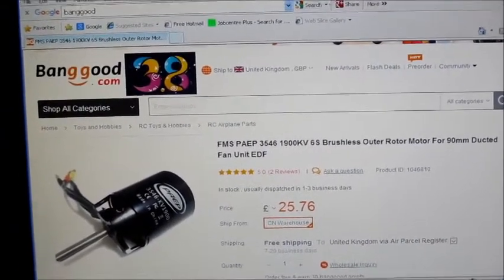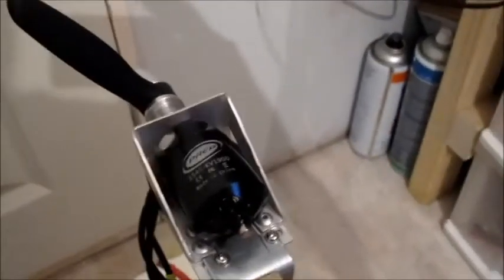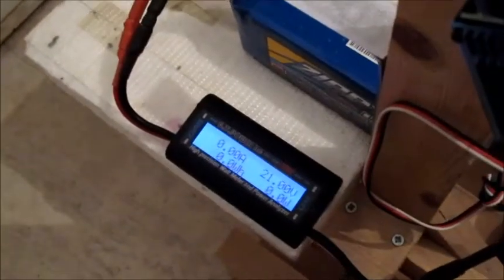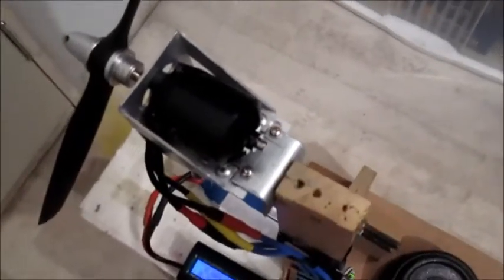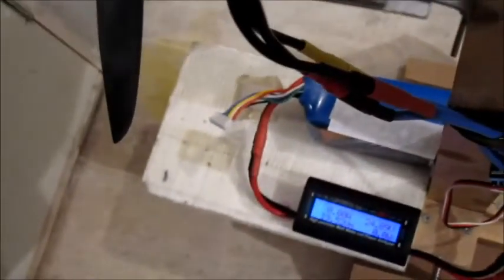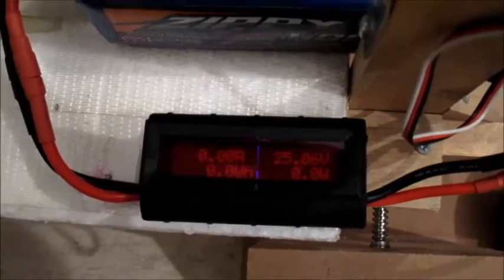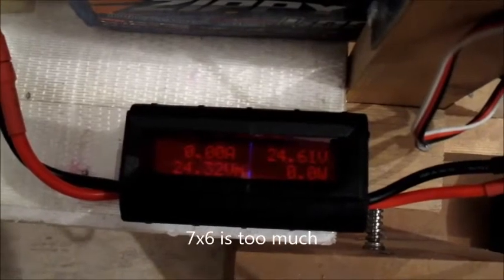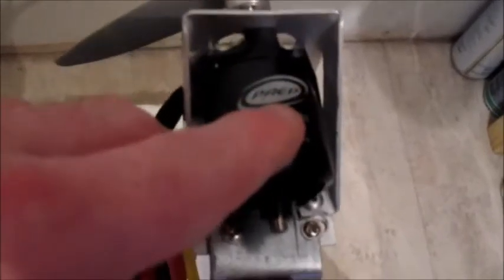Banggood FMS PAEP 3546 1900KV EDF Motor Thrust Test Motor Test of the Week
Testing this 3000 watt 90mm EDF motor from Banggood with propellers on 5 and 6S